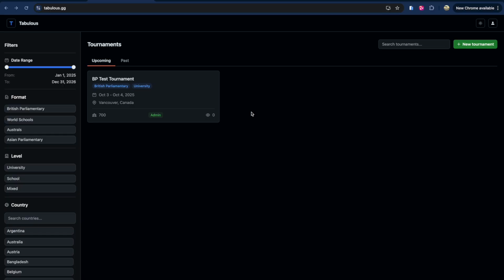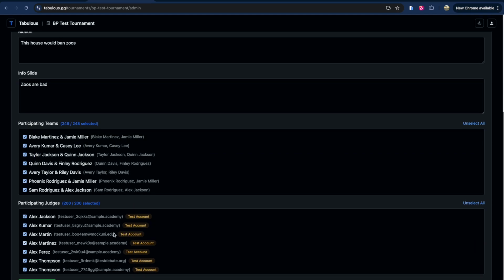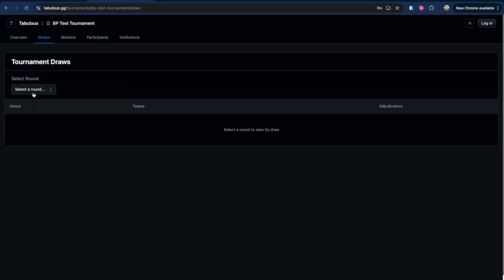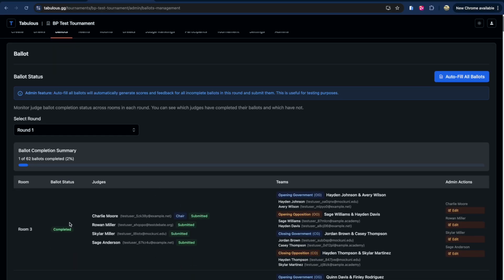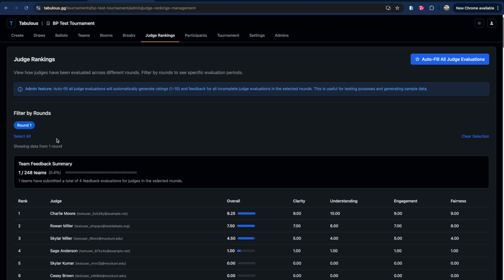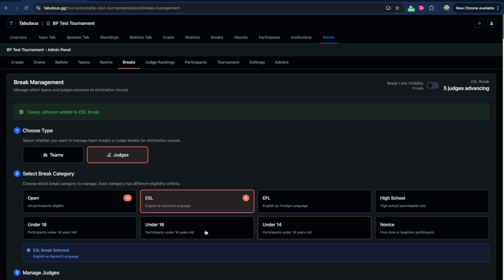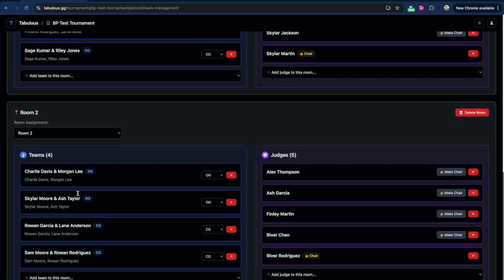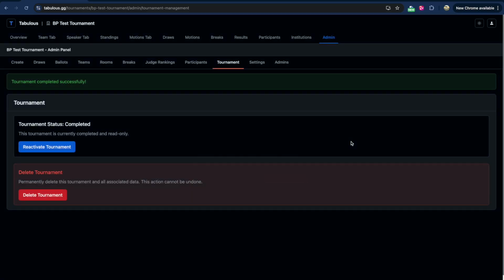Tabulous Tutorial British Parliamentary